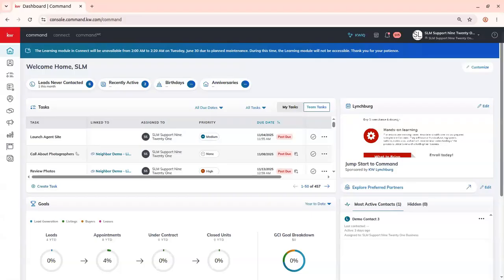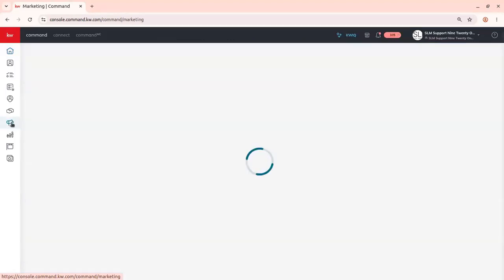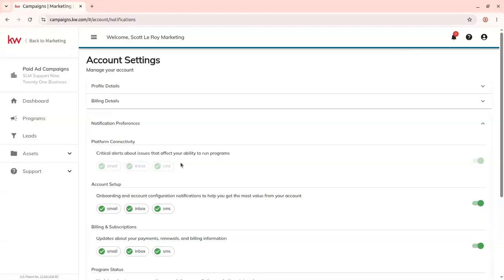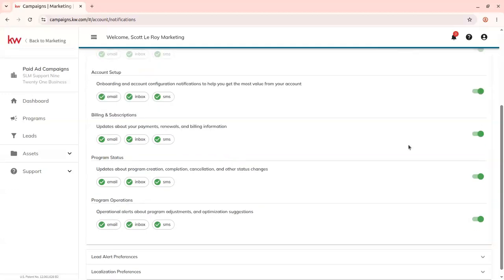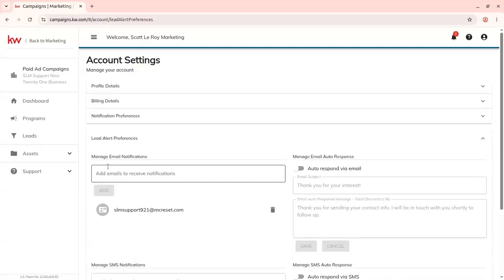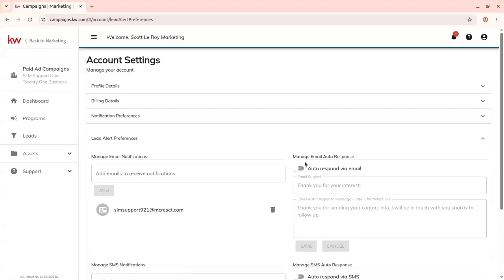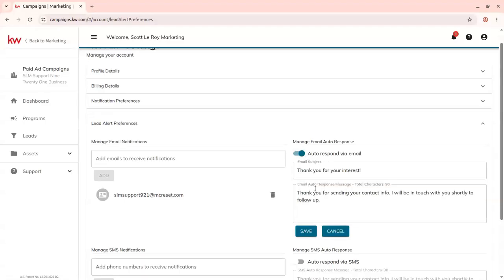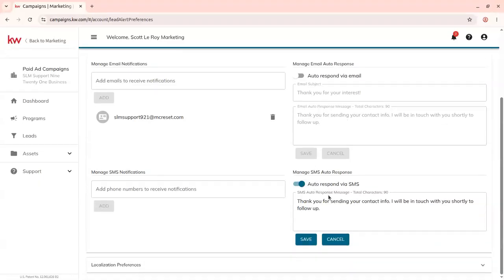Tech Tip: Update Paid Ad Notification Settings